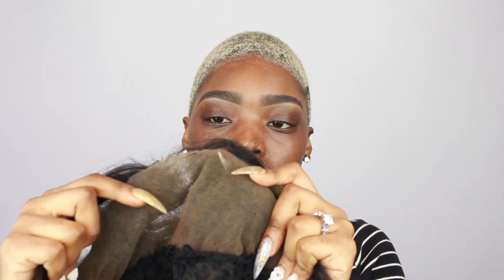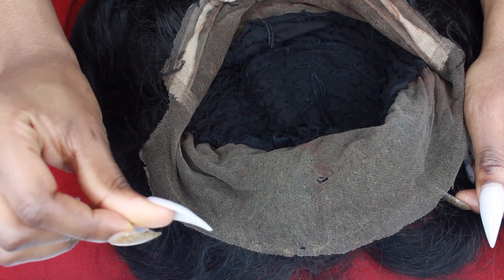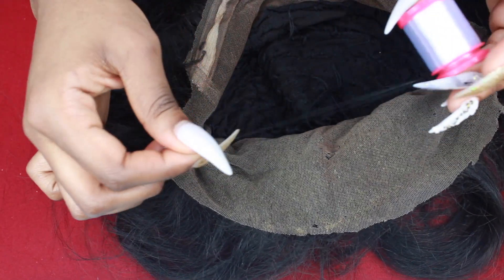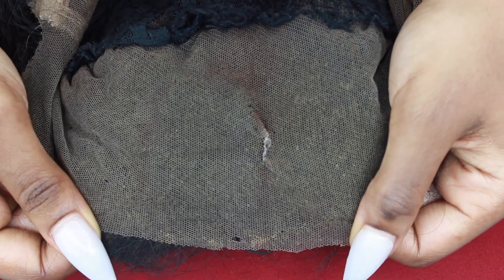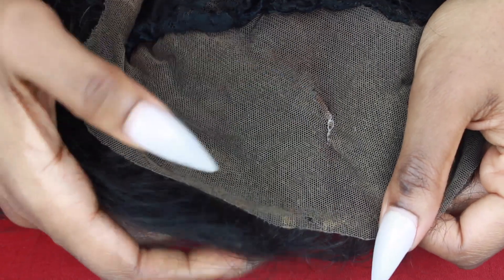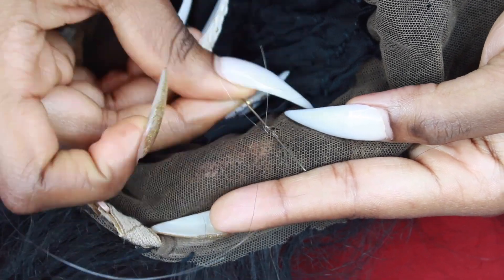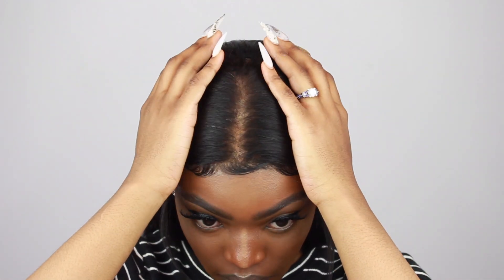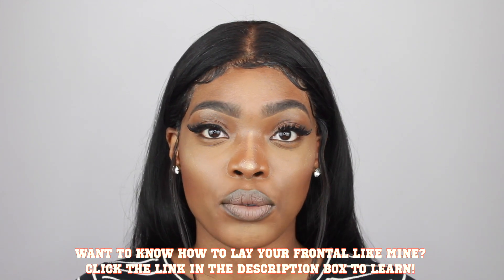HOW TO FIX YOUR RIPPED LACE WIG AND MAKE IT LOOK NEW!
Hey loves in this video I show you how to fix/repair a hole in your frontal!

WHAT YOU NEED:
1. a thin needle
2. invisible thread